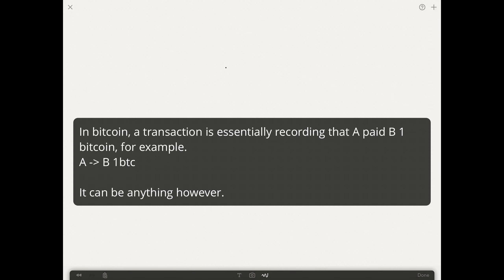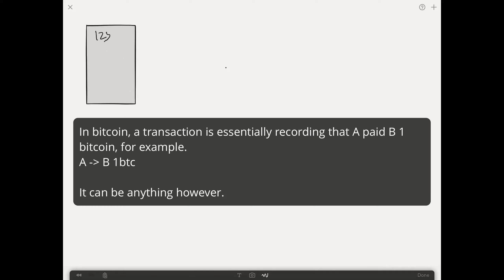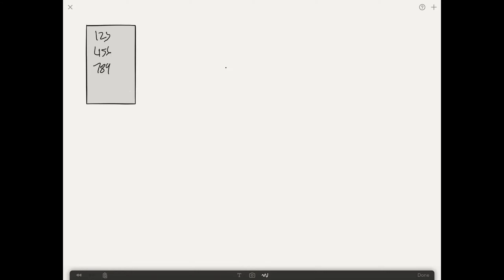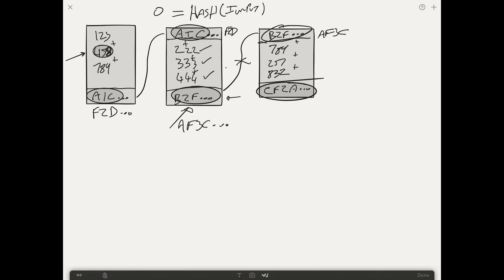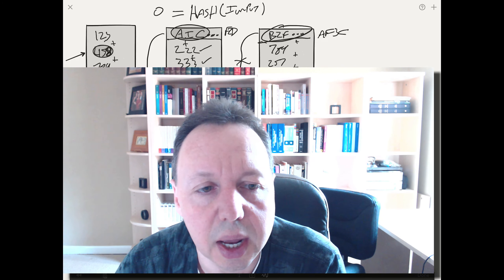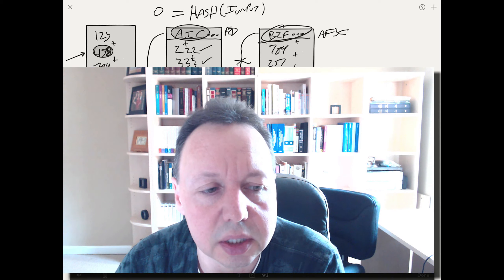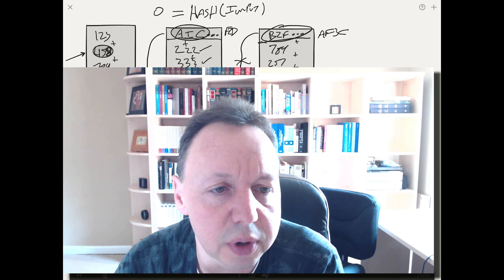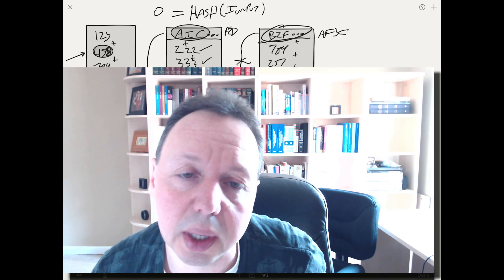How does the blockchain work?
Learning how the blockchain works can be a frustrating experience because everybody keeps saying it is a “public ledger”. That doesn’t help understand how it actually works, and why the blockchain isn’t just another database.

In this video I walk you through step by step how the blockchain is constructed and the special ‘magic’ that makes it immune to changes.